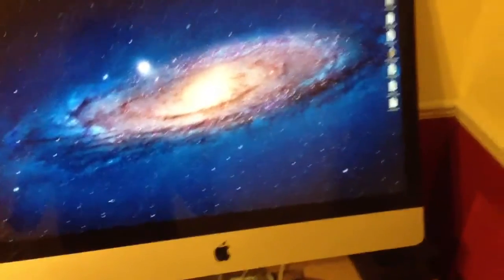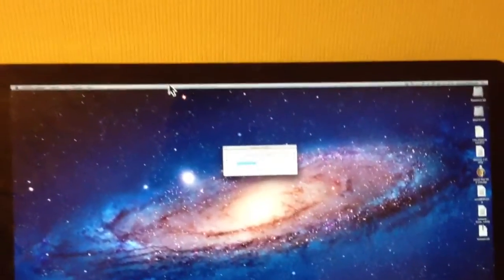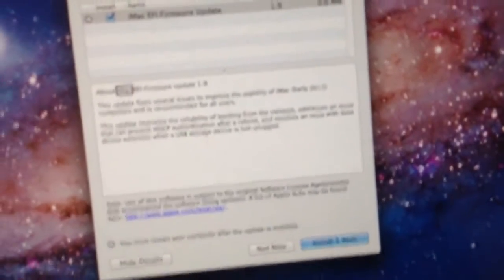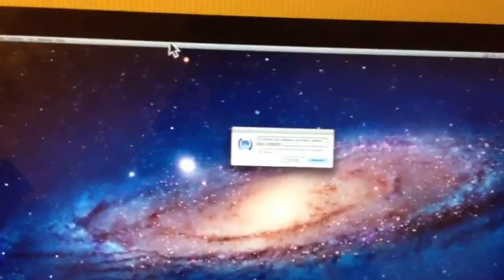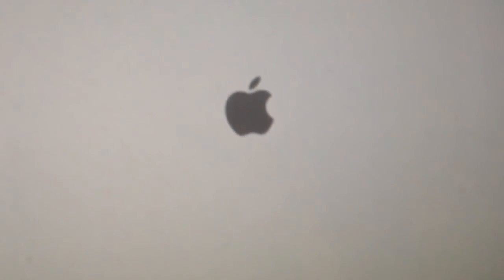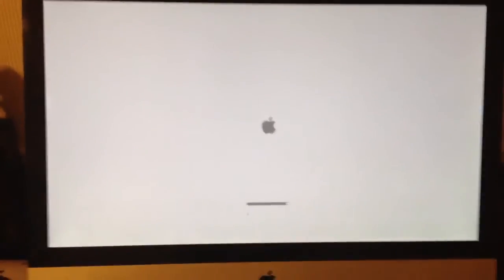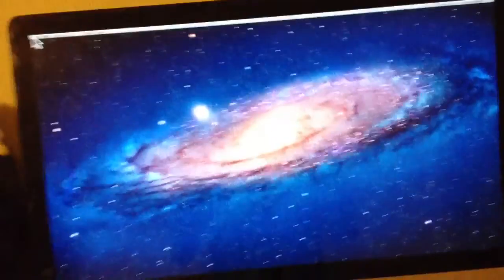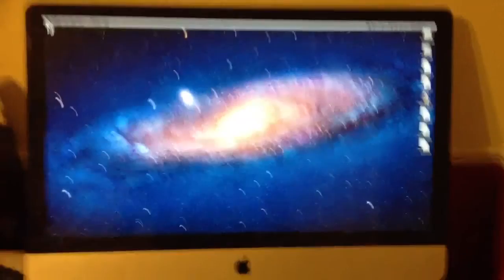Updating the firmware on the Mac and what happens.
In this video, we outline the procedure for updating the firmware on a Mac. Apple do not tell you that your computer will beep during the update process. They do tell you however that the machine will need to be restarted, and on the reboot process, they do tell you that a Grey screen will appear. The grey screen has the Apple logo and a progress indicator showing on it. This indicates, that the machine is in firmware upgrade mode. The upgrade procedure, does take a couple of minutes to complete, after which time, your Mac will reboot normally. I think that apple though, should inform the end user, about the beep. The firmware upgrade procedure, by Apple standards, is quite misleading. And I think, the beep, is quite scary sounding! Apple should have put more thought into this.